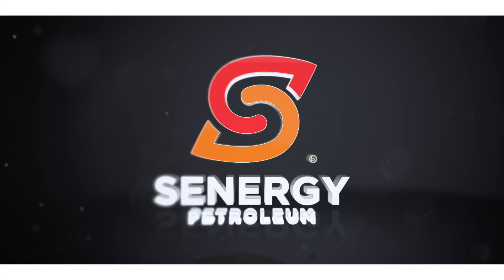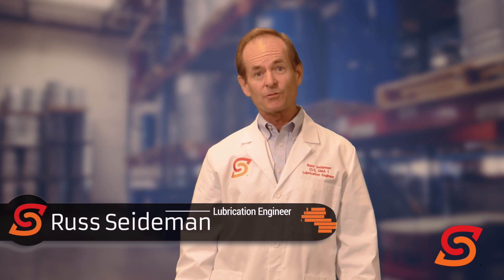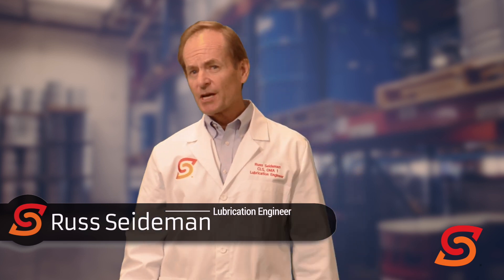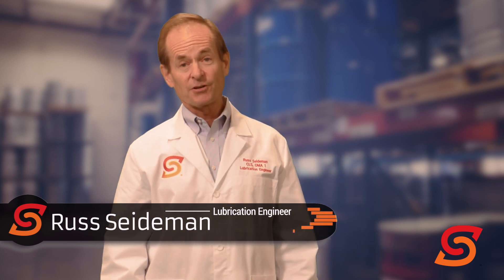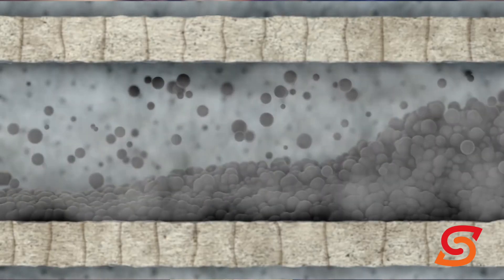Lubricant Engineer thoughts about Chevron Delo 600 ADF.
Senergy Petroleum's Lubricant Engineer Russ Seideman highlights the product points of Chevron's new Delo 600 ADF.